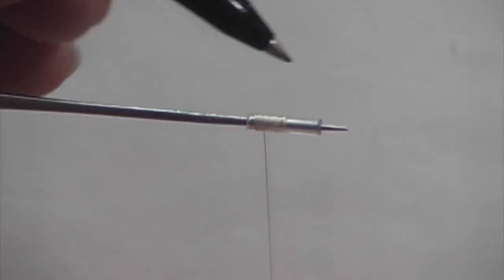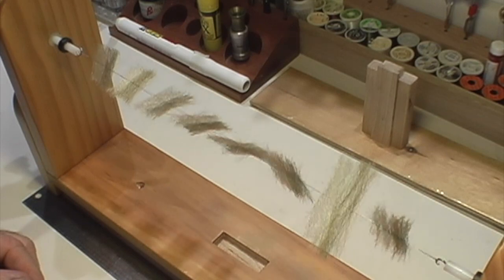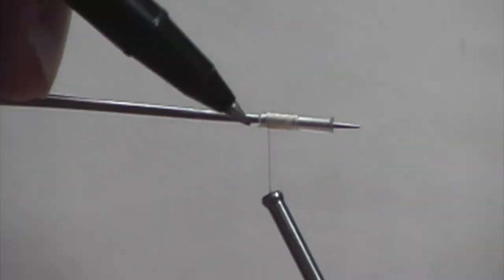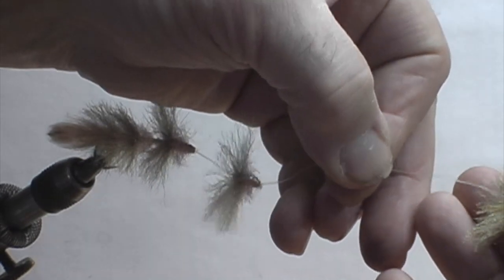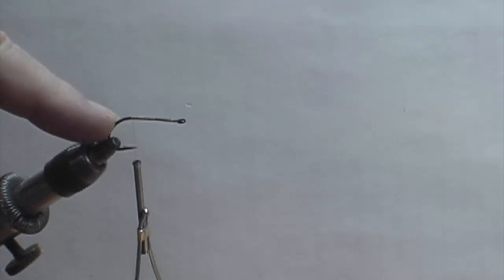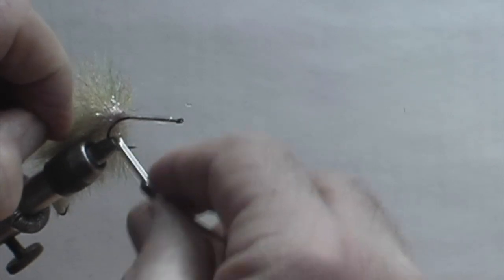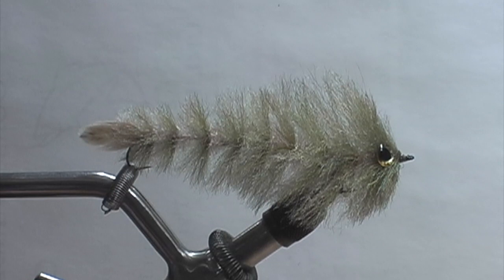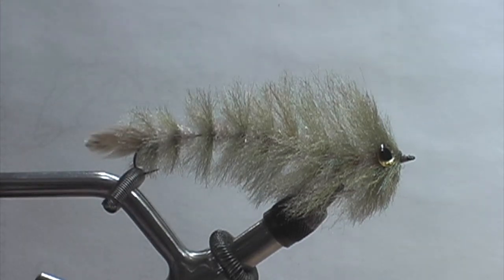Beast Changer Modular Fly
This video is about the Beast/Changer Modular Fly